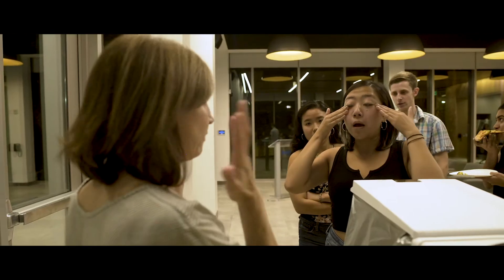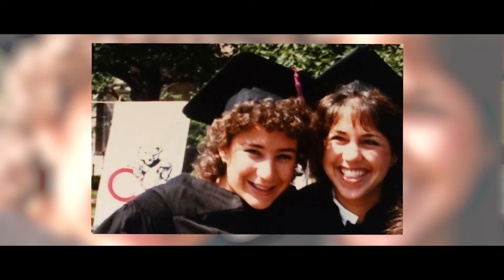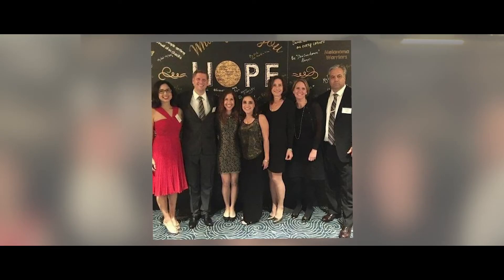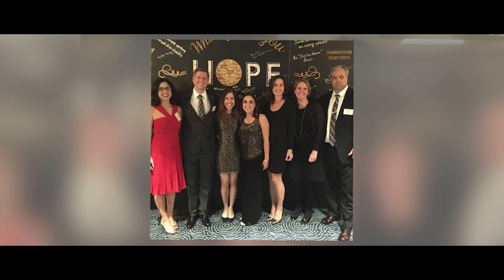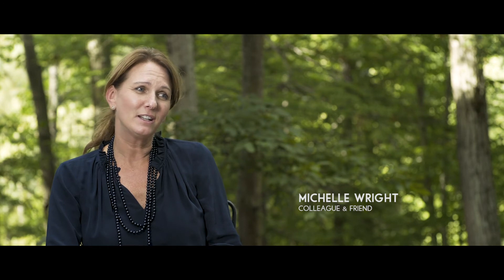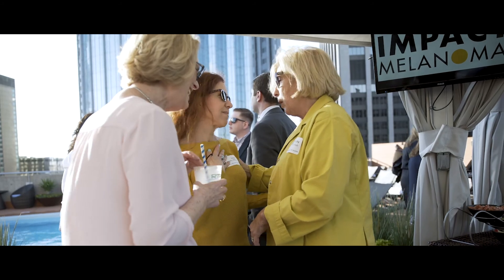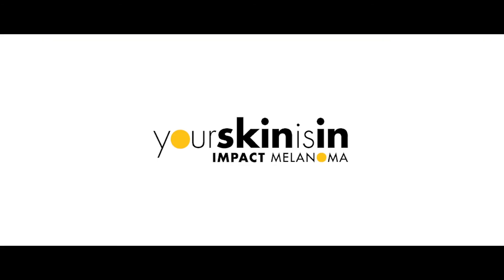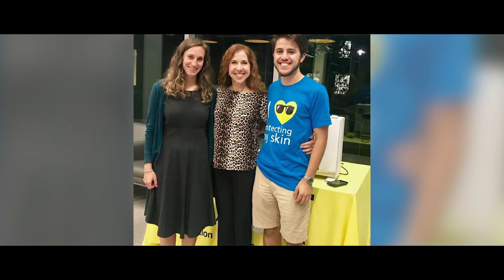Suzanne Donahue Keeper of the Hope Award 2019